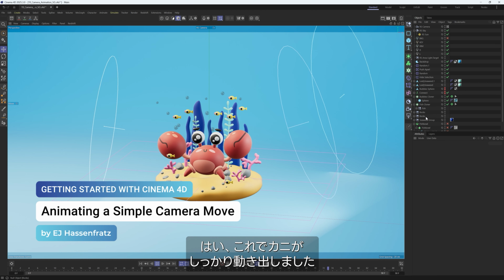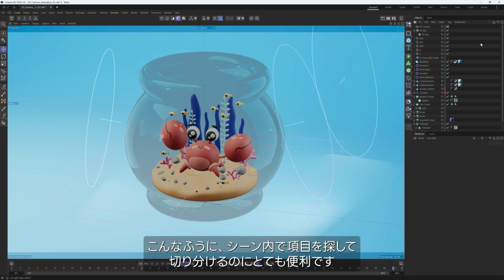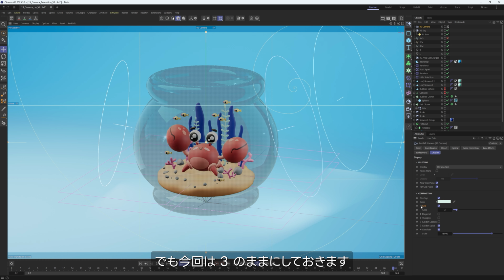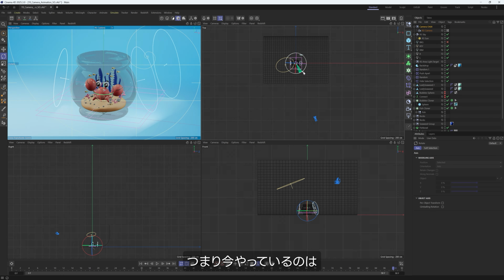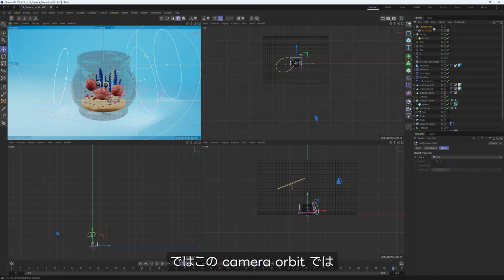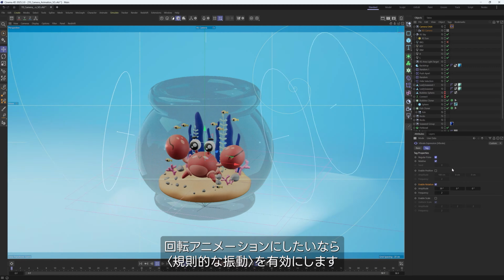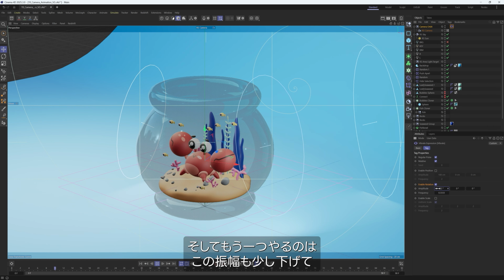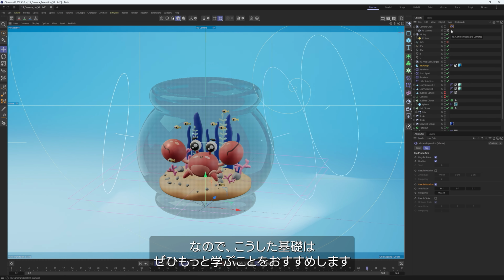#19 シンプルなカメラアニメーション | Cinema 4D入門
このビデオでは、カメラオブジェクトの基本設定について学びます。

「構図ヘルパー」を使って、バランスの良い構図の作り方を理解し、シーンをより魅力的に見せる方法を身につけます。さらに、「振動タグ」を活用して、カメラをなめらかな弧を描くように動かすプロシージャルなアニメーション手法も解説します。